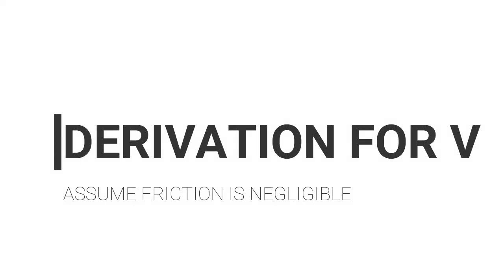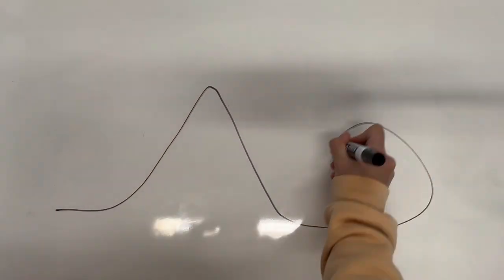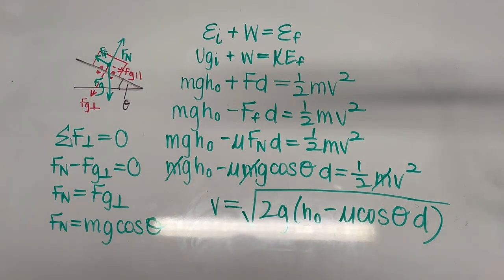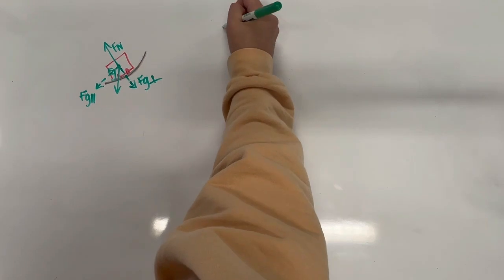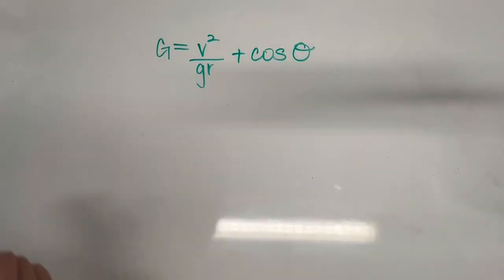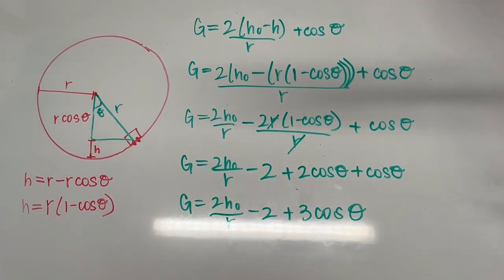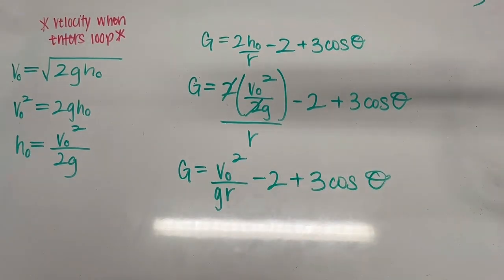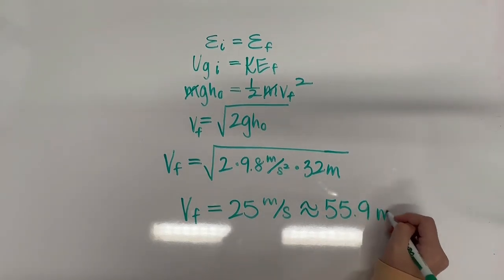ap physics final